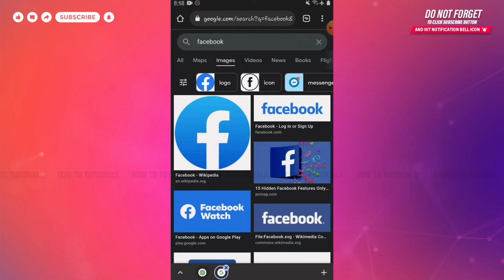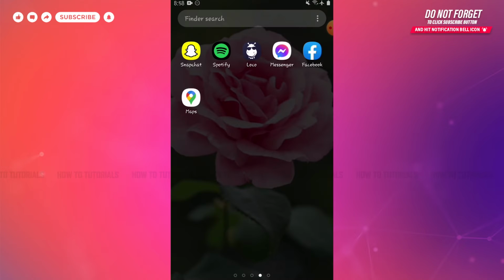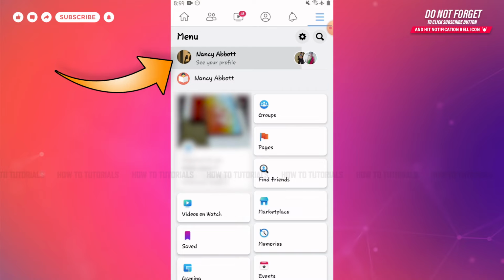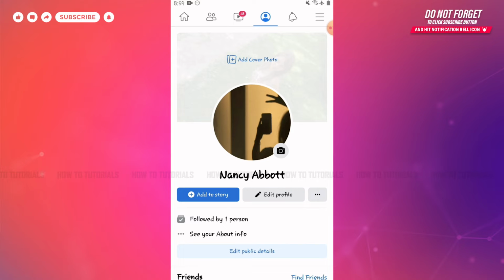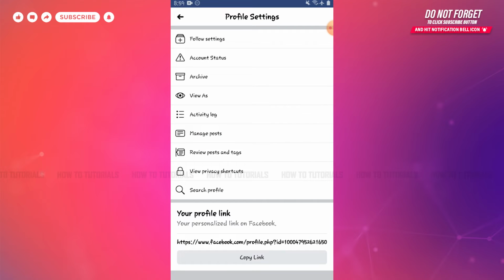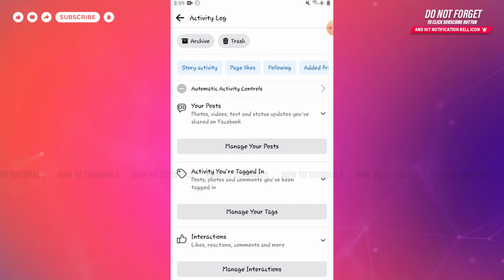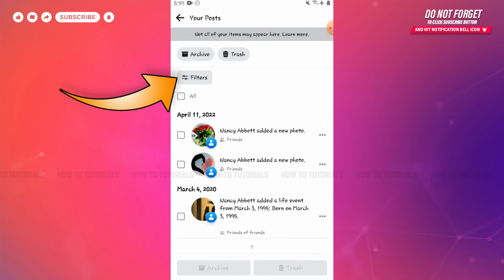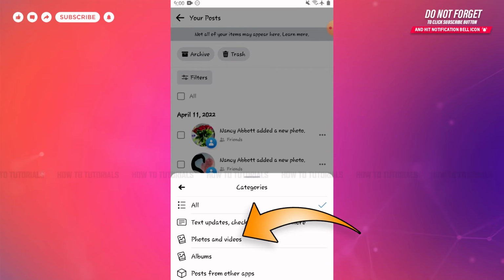How To Delete All Facebook Photos At Once 2022 | Remove Multiple Facebook Photos In One Click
"How To Delete All Facebook Photos At Once 2022 | Remove Multiple Facebook Photos In One Click" - A Video Guide by How To Tutorials.

Watch this video till the end to let know on how you can delete all Facebook photos in a easy steps.
1. Open Facebook app.
2. Tap on ‘Profile’ on top left.
3. Tap on ‘Three dotted’ line beside edit profile.
4. Tap on ‘Activity log’.
5. Tap on ‘Manage your post’.
6. Tap on ‘Filters’.
7. Tap on ‘Category’.
8. Tap on ‘Photos and videos’.
9. Tap on the post to delete.
10. Tap on ‘Trash’.
The posts will be deleted after 30 days.